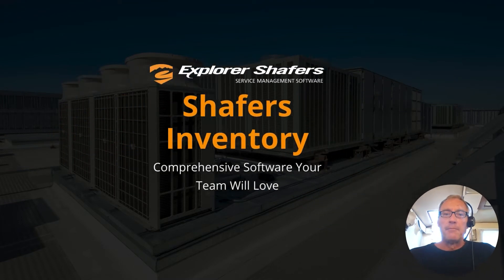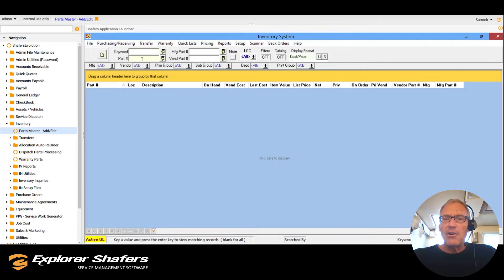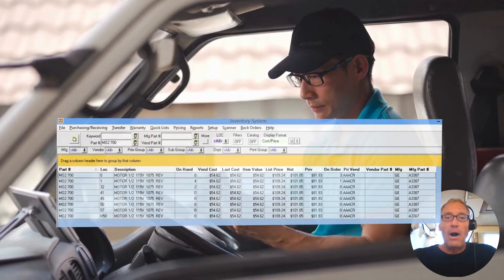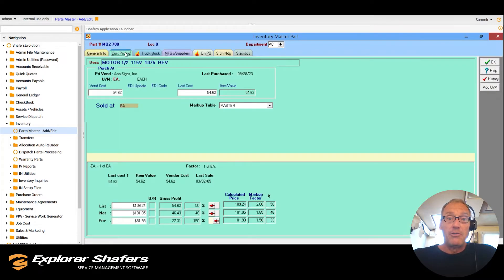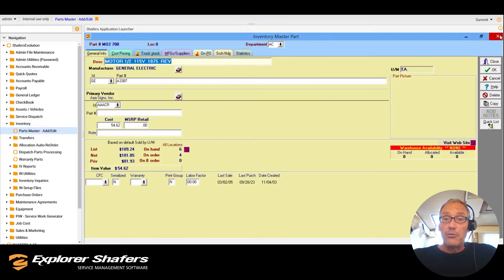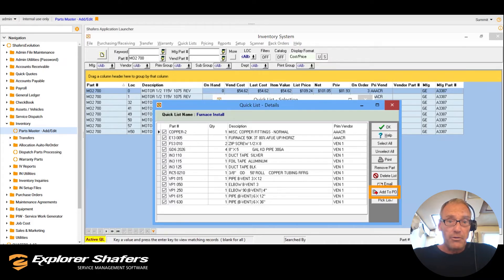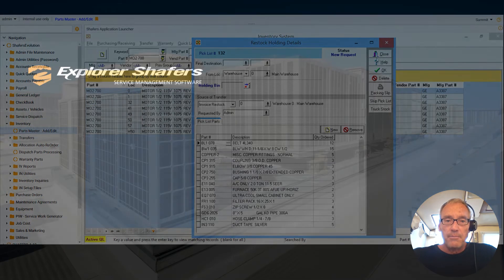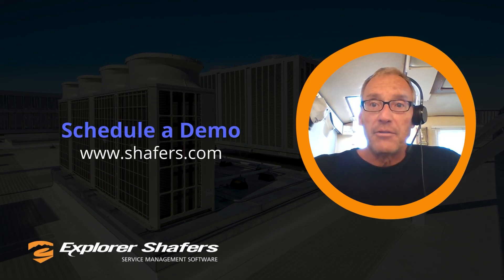Inventory Management Software for HVAC & Service Contractors |Shafers Inventory Product Tour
In this inventory management product tour, our service management software expert, Shawn provides a high level overview of time saving features your team will love.

With Shafers' inventory management software, you'll save time, serve customers better, and drive more revenue for your business.

About Shafers
Designed for HVAC, plumbing, electrical, mechanical, and other service contractors, our field service management software will help you eliminate bottlenecks and drastically simplify processes.